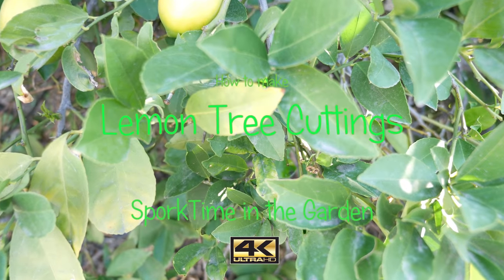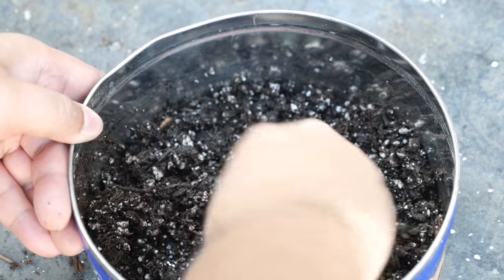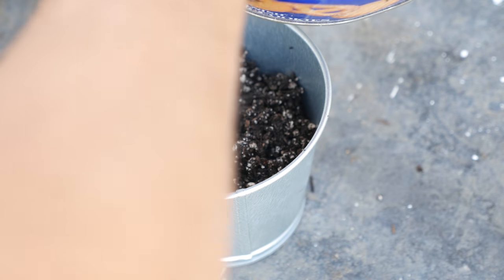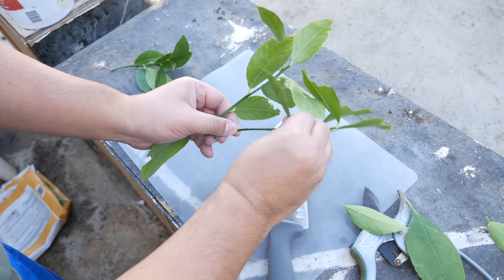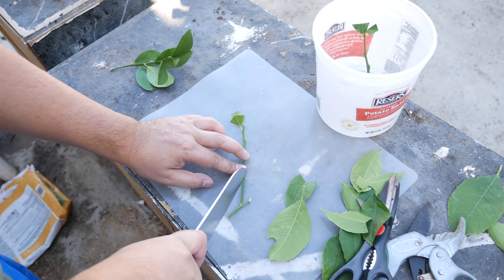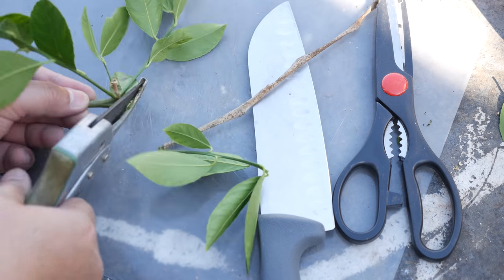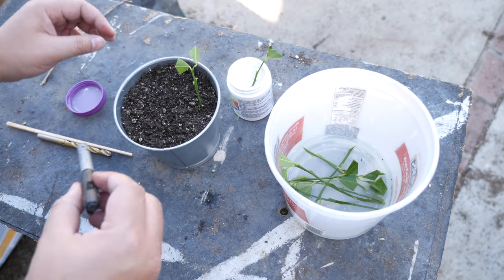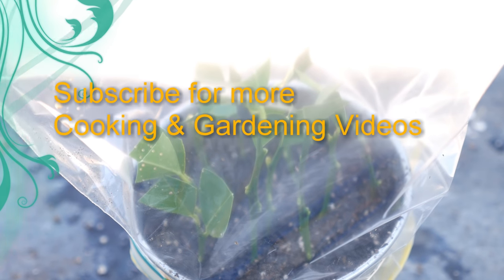Lemon Tree: How to take Cuttings to Copy and Clone a Lemon Tree [Sporktime in the Garden]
I'm trying to clone my lemon tree to give away as gifts. I must have tried a half dozen methods over this summer for cloning my lemon tree and each time I have not had much success. For the home gardener this method for cloning and propagating citrus is the best, and it just so happens to be cheap and easy.

This method should work on all citrus trees, so orange, lime, and grapefruit should all work using this method.